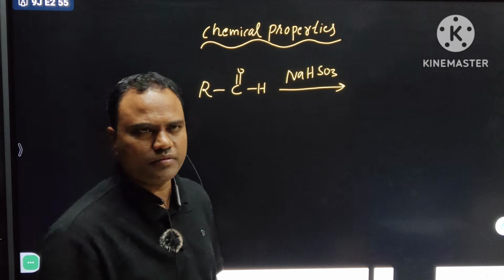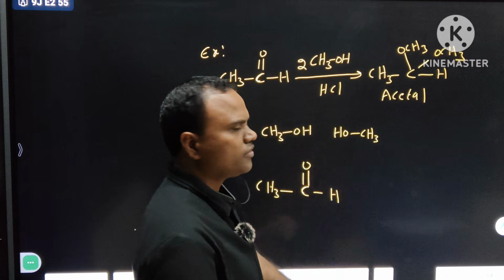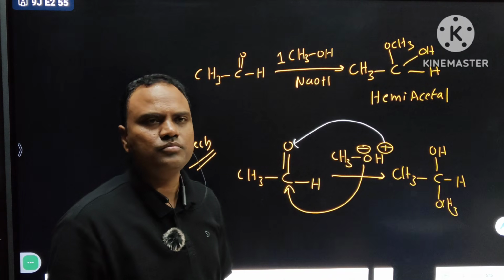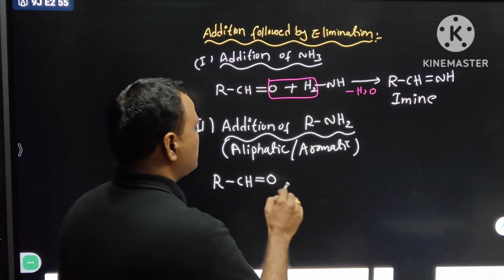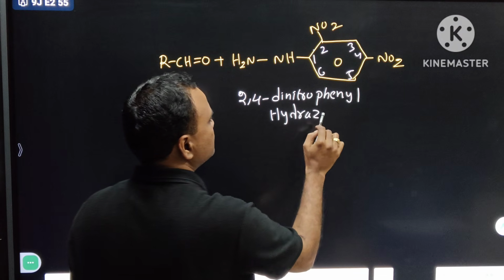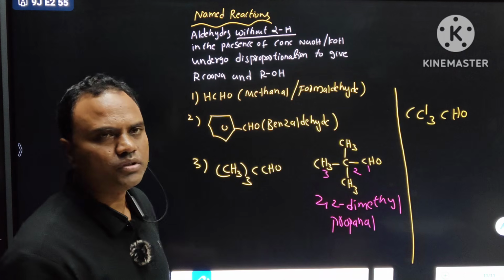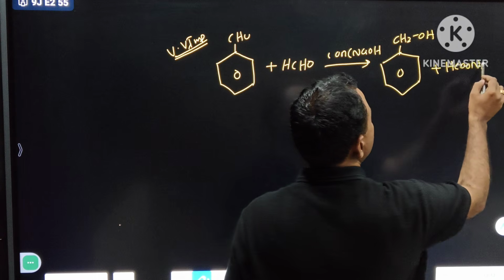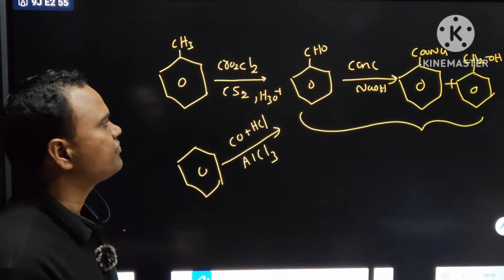Properties of carbonyl(Nucleophilic Addition \addition elimination)